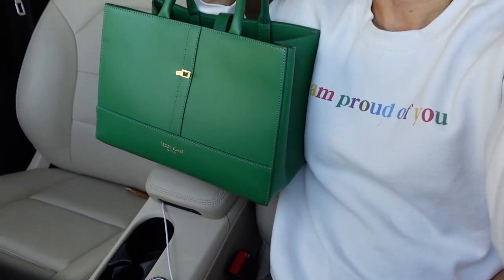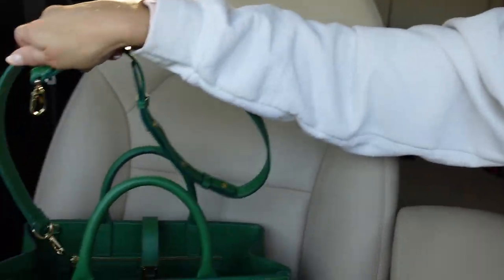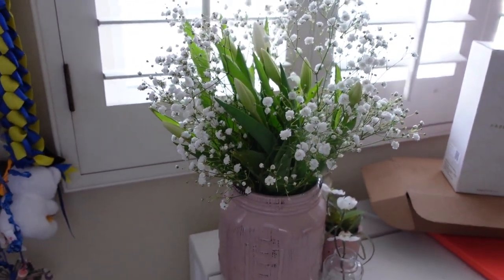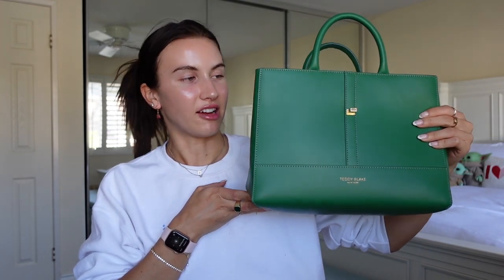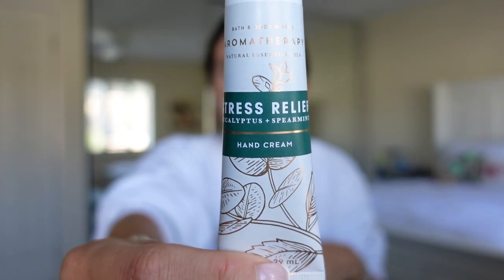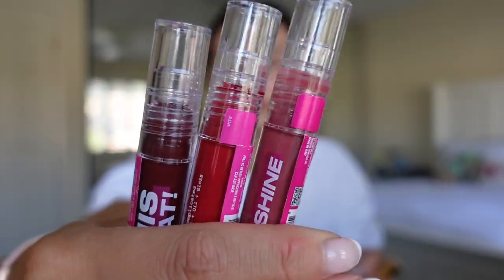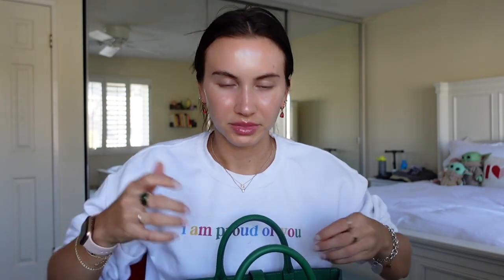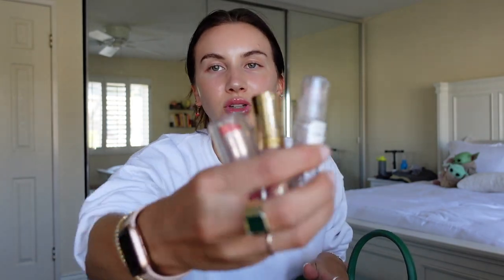WHAT’S IN MY BAG? | everyday essentials + random things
Find the Perfect Gift!

I'm always lookin' for new ideas for videos, posts, etc.!

CHALLENEGE FOR YOUR DAY:
tell someone you love them, journal about what you're grateful for, & take a walk outside / enjoy nature! I hope you have a wonderful day ♥️